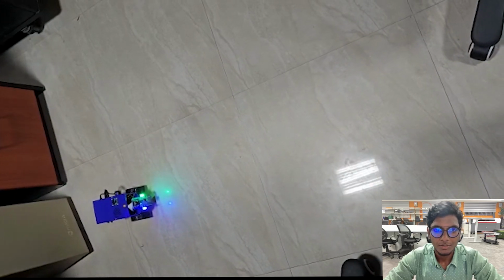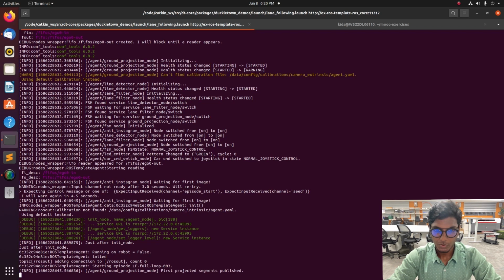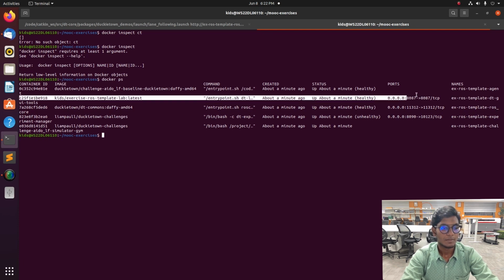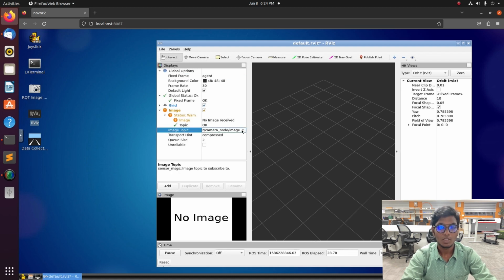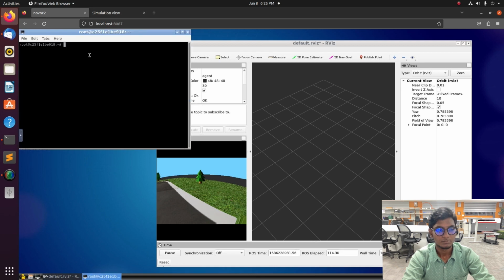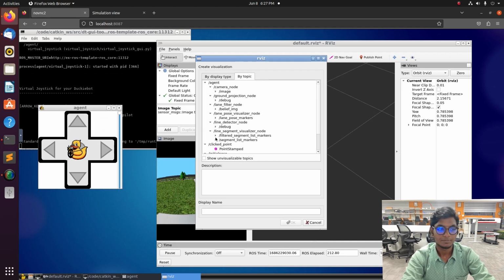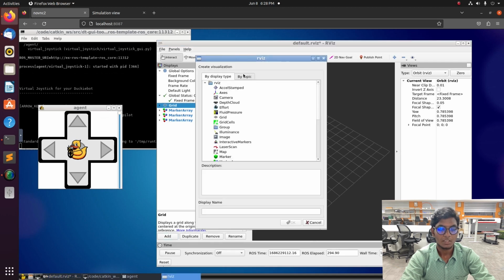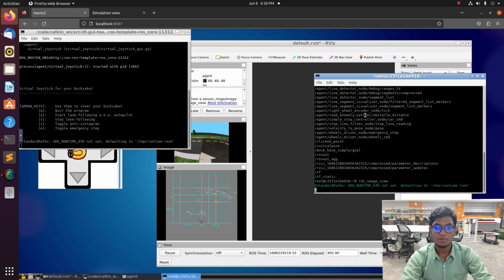Duckietown simulation using ros | Docker |duckiebot simulation | Ai in Ros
Welcome to Duckietown Simulation, your virtual gateway to the exciting world of autonomous vehicles and robotics! In this YouTube channel, we dive into immersive simulation, exploring the latest technologies and developments shaping the future of mobility.

Join us as we embark on exciting virtual adventures, building and testing autonomous vehicles in the exciting world of Duckytown. Through our engaging videos, we demonstrate the power of simulation as a tool for research, development and education in robotics and autonomous systems.

Explore the challenges of self-driving car design and scheduling, explore algorithms, and real-time simulation applications. Whether you are an aspiring engineer, an aspiring student, or simply interested in the possibilities of autonomous technology, Duckietown Simulation has something for everyone.

We offer insightful classes, tours, and demonstrations to walk you through the process of creating your own virtual experiments, understanding the underlying concepts, and applying them to real-world situations Stay below see the latest developments in autonomous vehicles, machine learning, and computer vision as we explore their applications in Duckietown.

In collaboration with experts in the field and our vibrant community, we strive to foster knowledge sharing, innovation and problem solving in an open system. Join us on this exciting journey as we push the boundaries of what’s possible in the world of robotics and simulation in Duckietown!